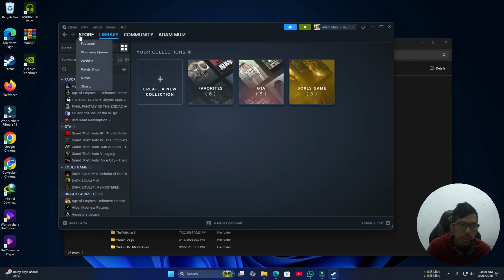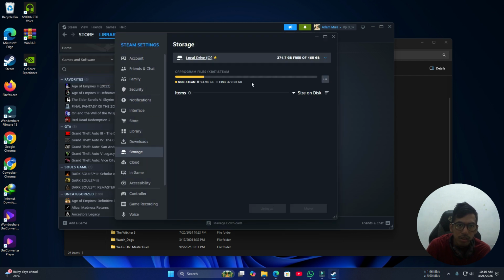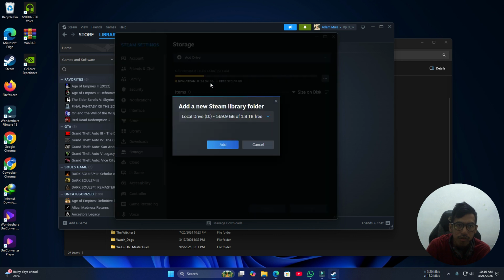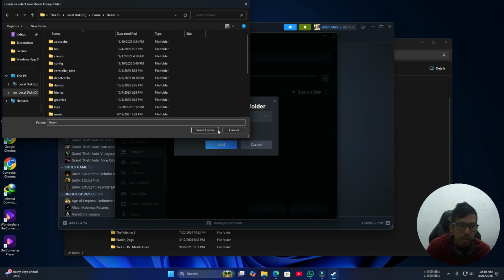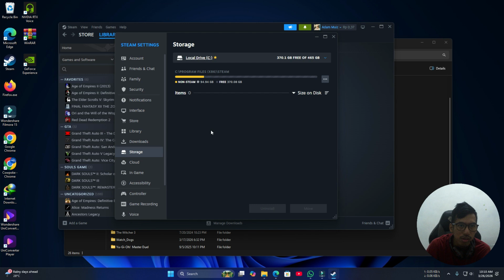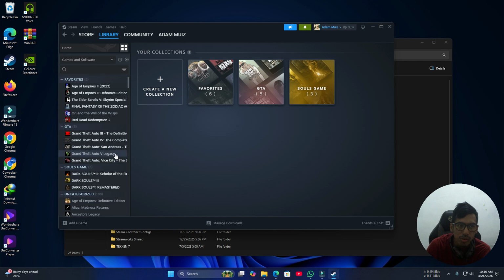Select Game Instalation Folder from Existing Steam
Learn how to select your game installation folder from an existing Steam setup without reinstalling everything from scratch. This step-by-step guide will help you manage your Steam library more efficiently, save disk space, and keep your games organized. Perfect for anyone migrating to a new drive or restructuring their folders!